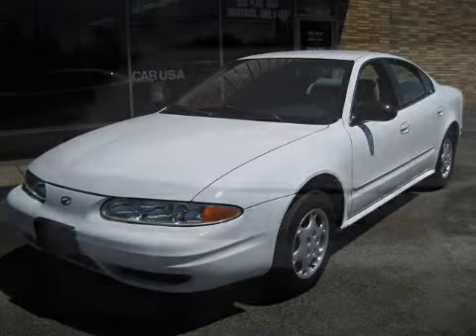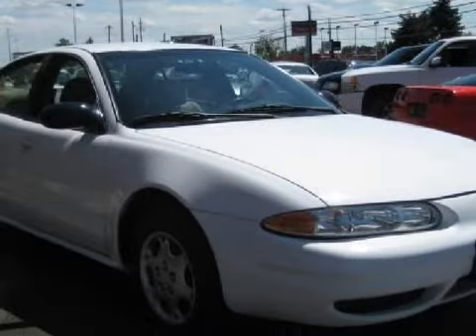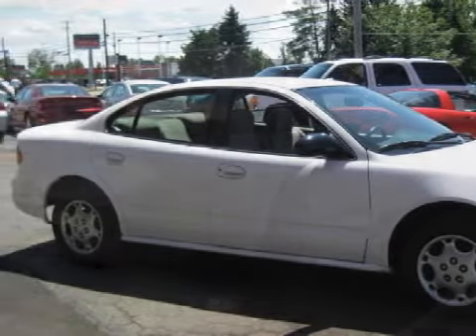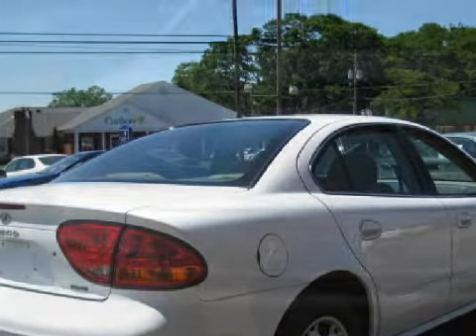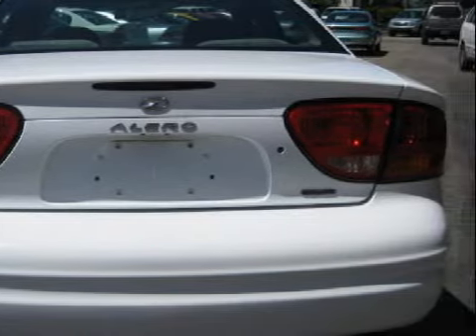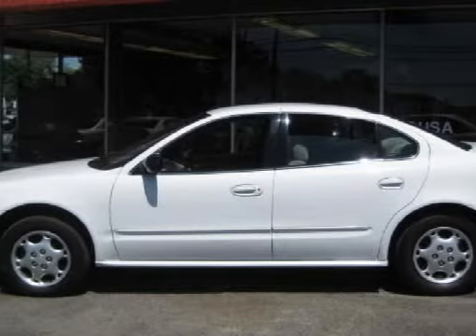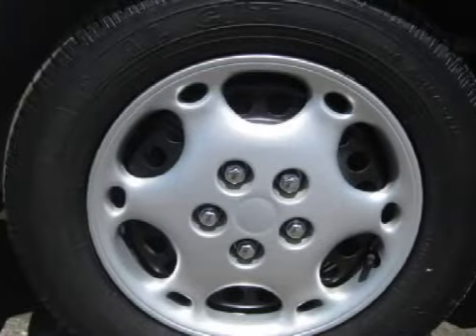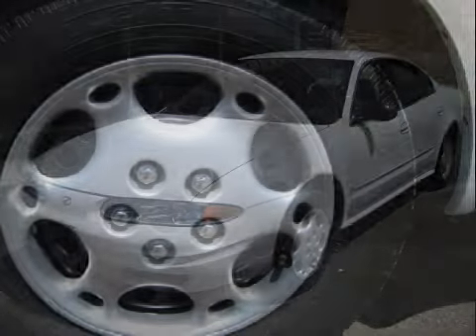Used 2000 Oldsmobile Alero Brunswick OH 44212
KDK AUto
 1633 Pearl Road
 Brunswick, OH 44212

 Year: 2000
 Make: Oldsmobile
 Model: Alero
 Engine: 2.4L 4-Cylinder
 Trans.: automatic
 Exterior: Arctic White
 Miles: 91,128
 Interior: Pewter